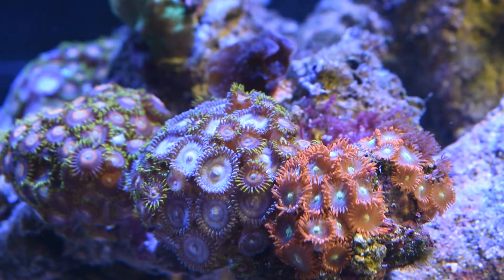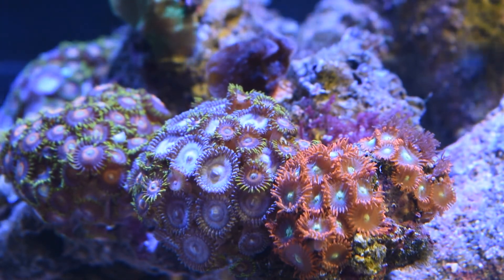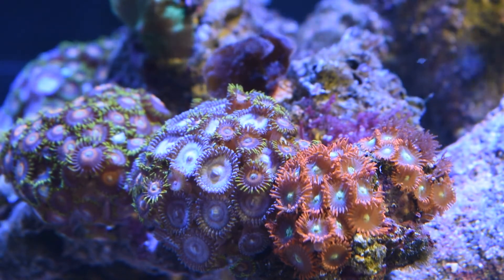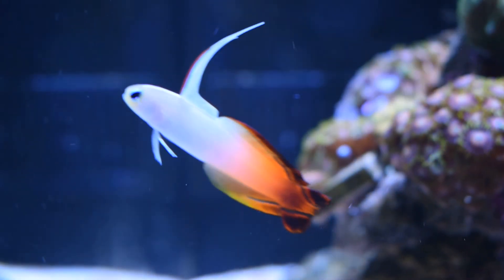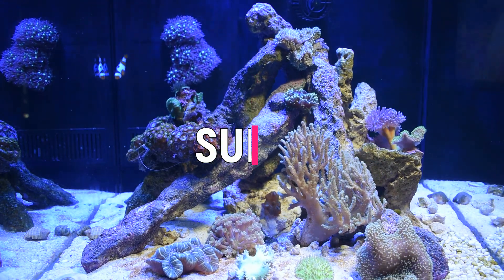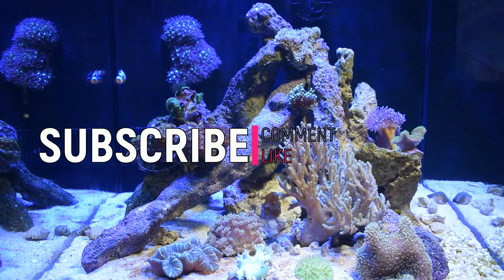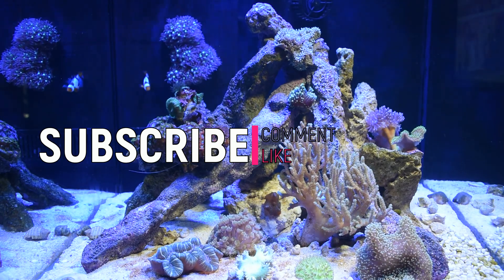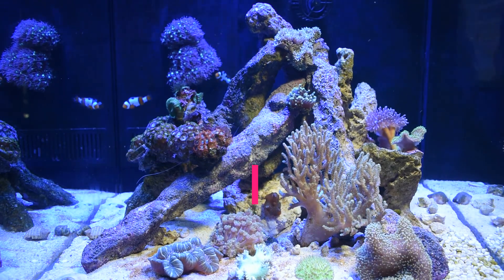How to establish a reef aquarium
In this video we continue the journey of the CADE Pro Reef 600, ReefyPeachy discusses the importance of going slowly and starting your reef with easy to care for and hardy corals.